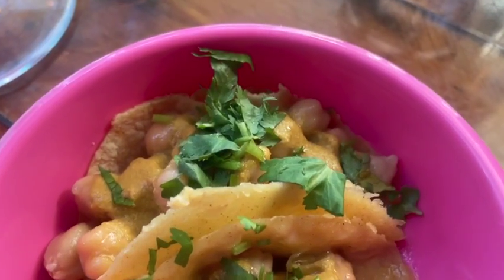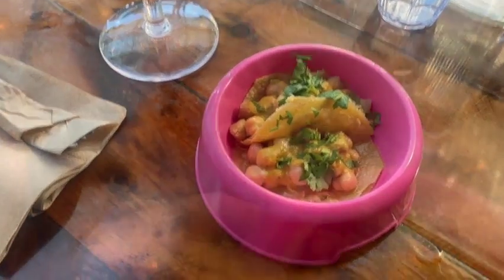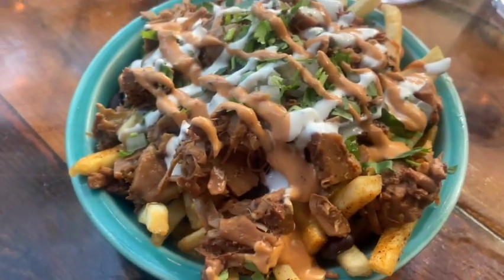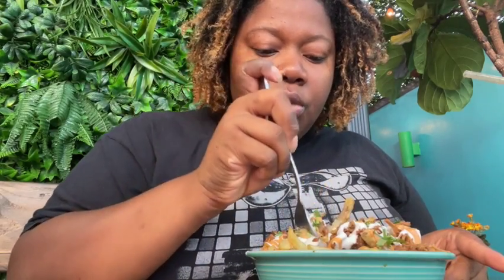Restaurant Review | Sugar Taco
All reviews are honest and real. I am a foodie and enjoy trying new restaurants. I hope to share my food experiences with you all; good or bad. So sit back and enjoy some Bessie honesty and a bit of silly.